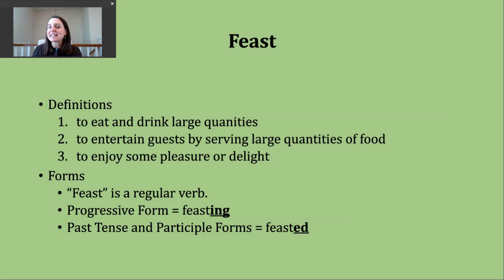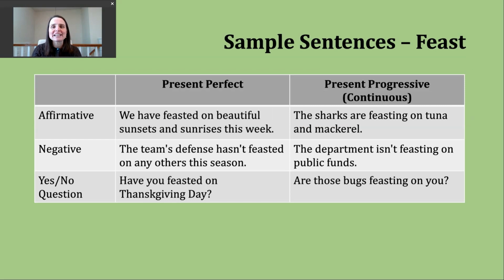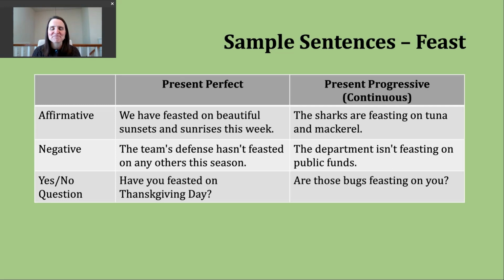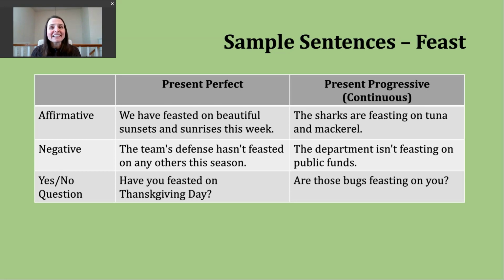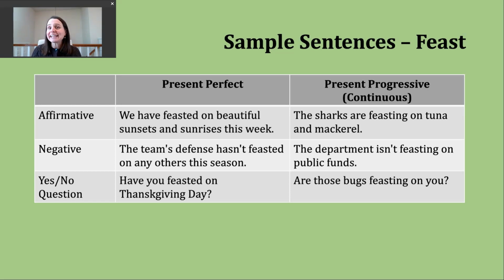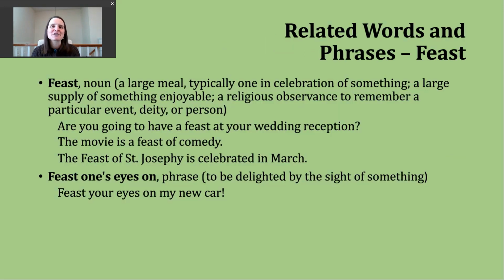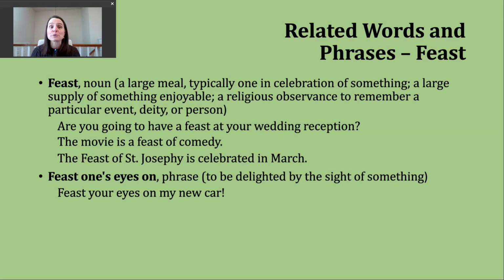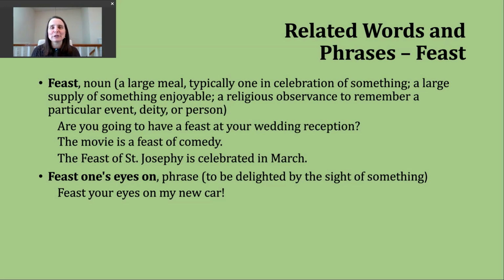Verb of the Day - Feast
This video discusses (1) some of the meanings for the word FEAST; (2) phrasal verbs using FEAST; (3)  how to form affirmative statements, negative statements, and yes/no questions in the present perfect and present progressive (present continuous); and (4) related words.